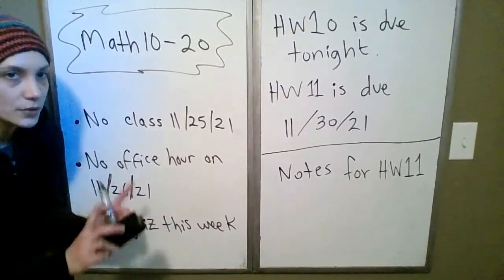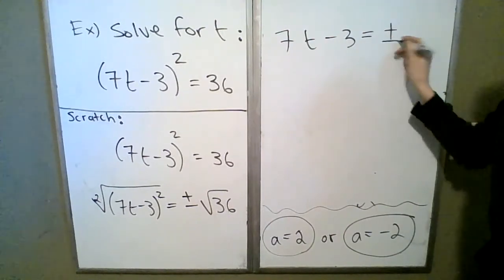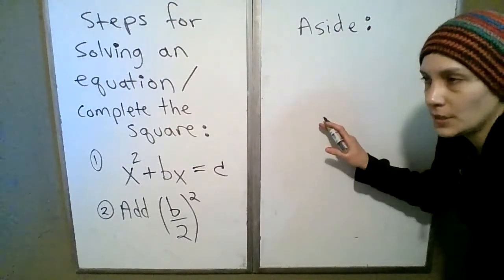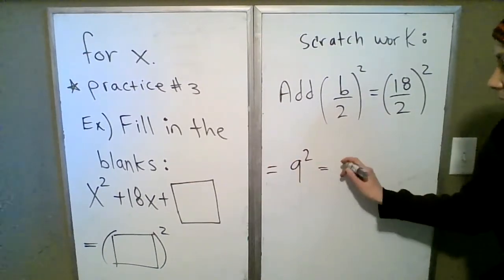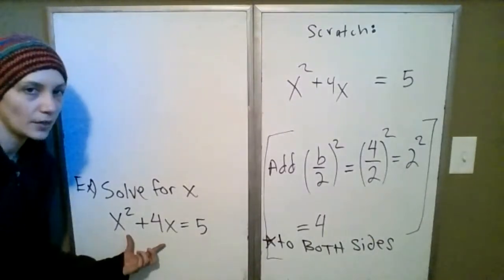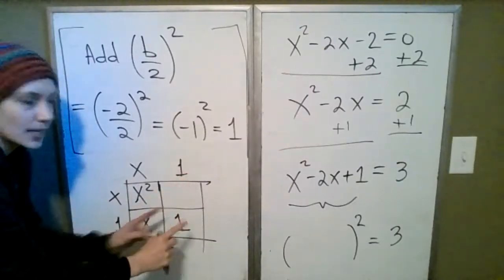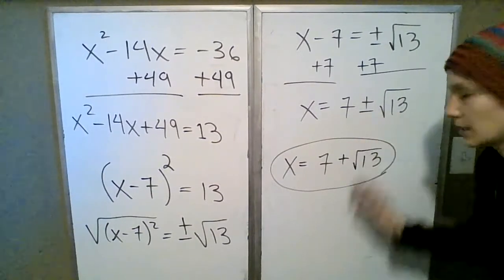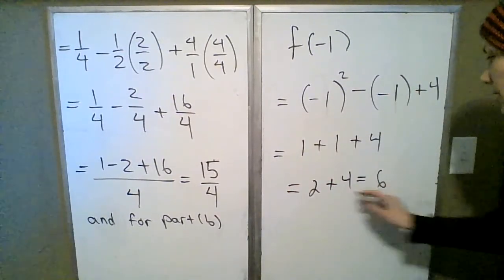Math 10-20, 11/23/21